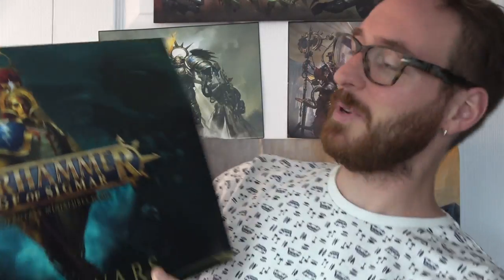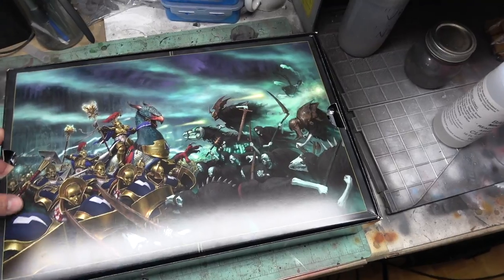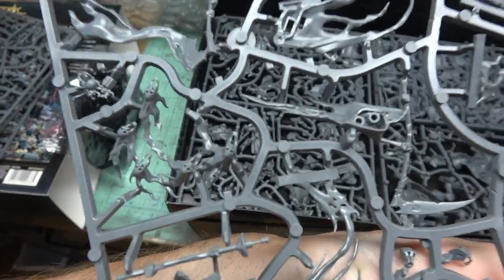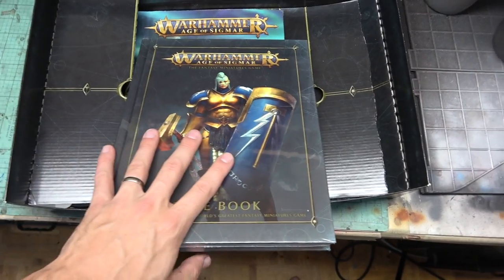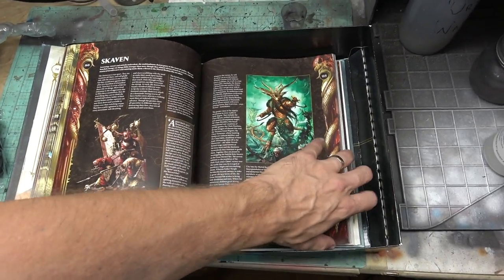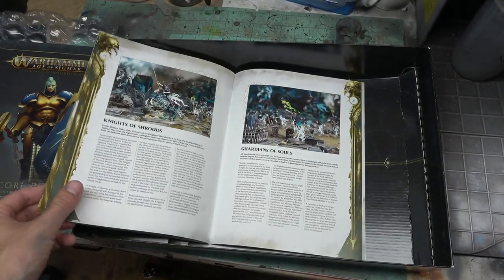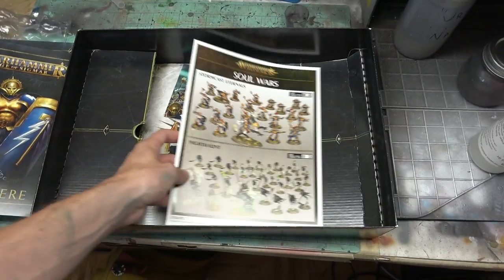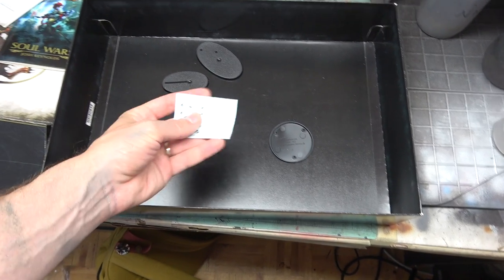Age of Sigmar Unboxing - Second Edition Soul Wars Box Set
Adam is super excited to be able to open up a brand new Soul Wars box set. This is the starter set for the new second edition of Age of Sigmar and is jam packed with awesome models. In this video Adam will show you all the sprues as well as the rules and artwork.